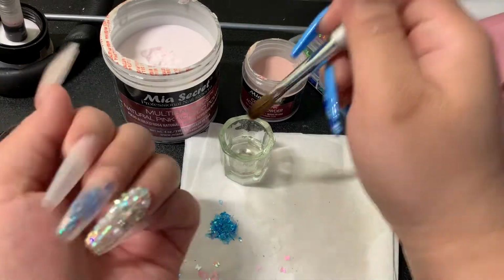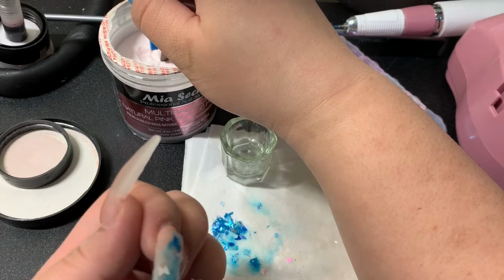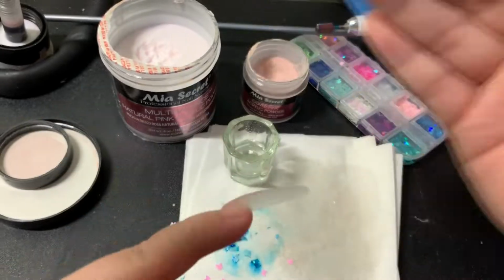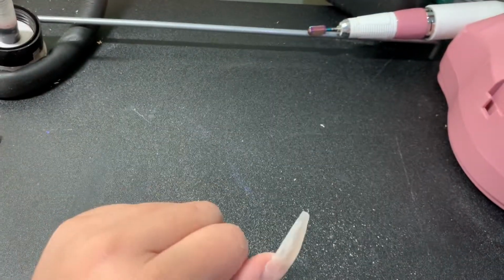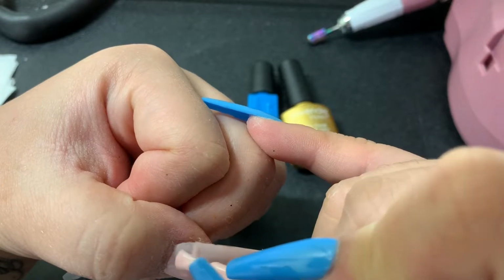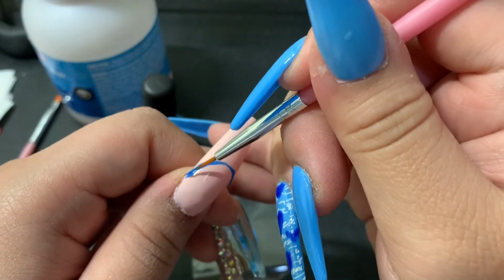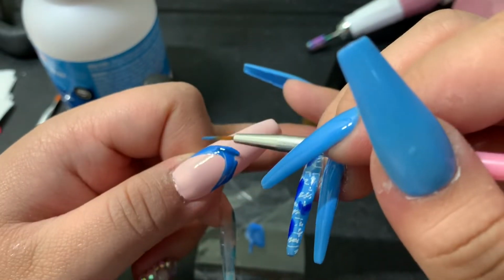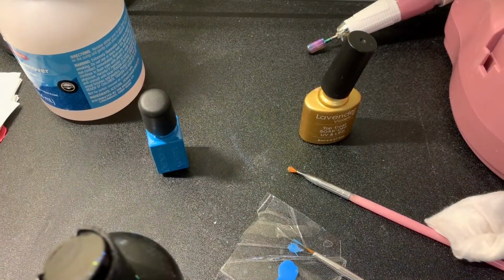FIXING MY ACRYLIC NAILS | WATCH ME WORK